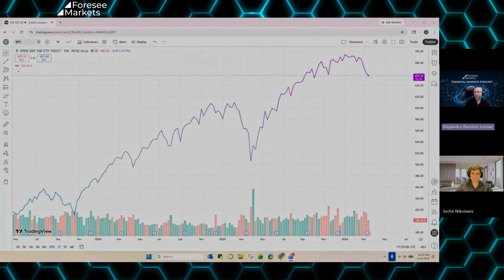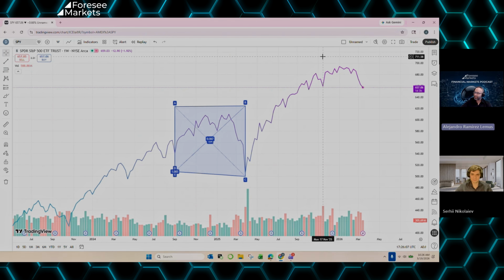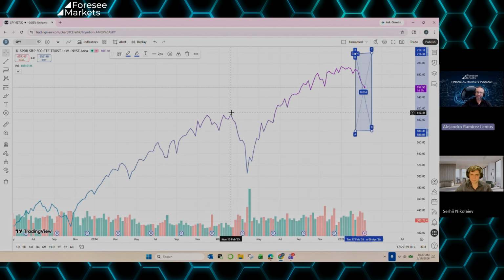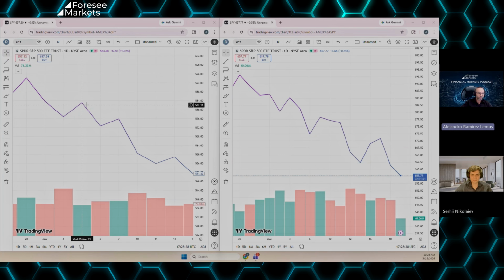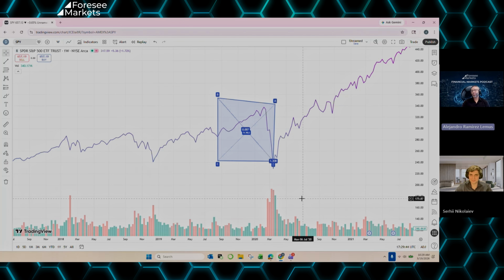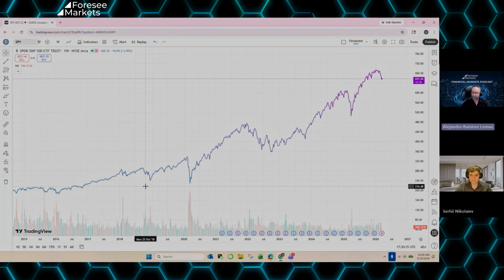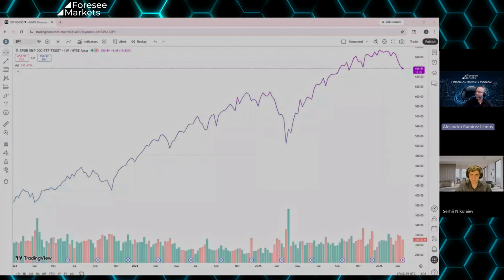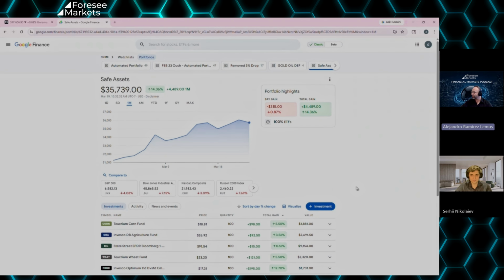Special Episode: How Market Patterns Repeat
The same geometric pattern in the S&P 500 that appeared during the 2018–2020 period and repeated through 2025 is showing up again in March 2026. Different macroeconomic triggers each time — tariffs, a pandemic, geopolitical tension — but the same market structure on the chart.

In this episode, Alejandro and Serhii map all three cycles side by side on live SPY data. Based on prior cycles, they identify early April as a potential inflection point where the current drop may begin to stabilise. They're clear that this is pattern recognition, not prediction — and that the math can be misleading.

They also discuss where they are personally positioning capital while waiting for the market to find its floor, including short-duration government bonds currently yielding around 4%.